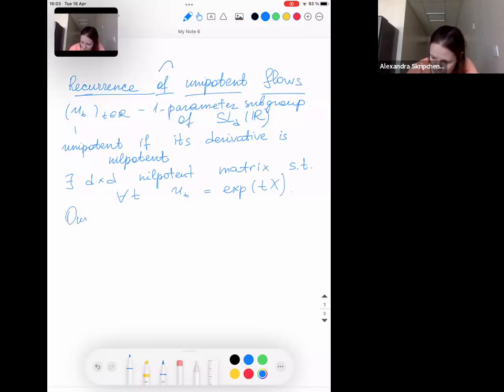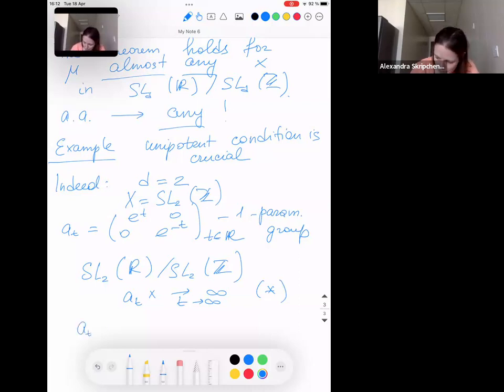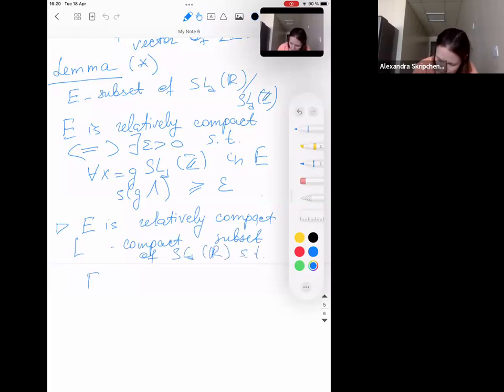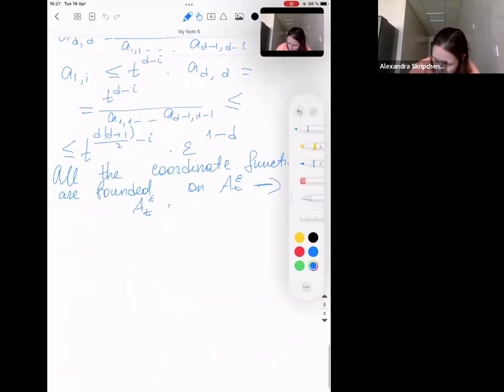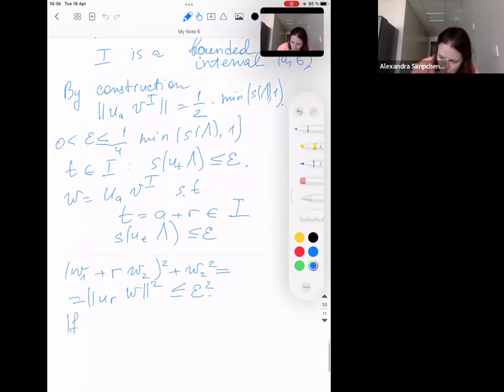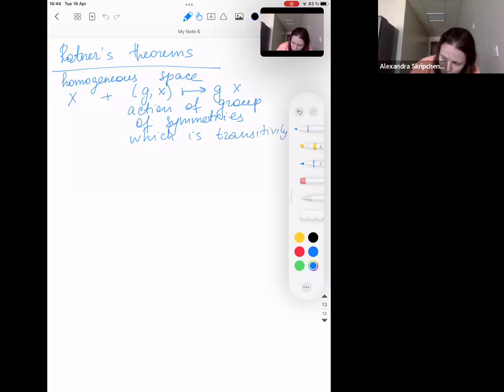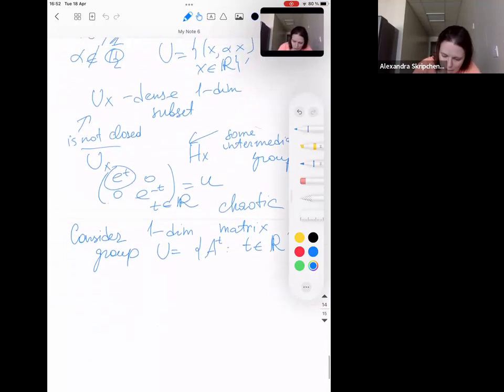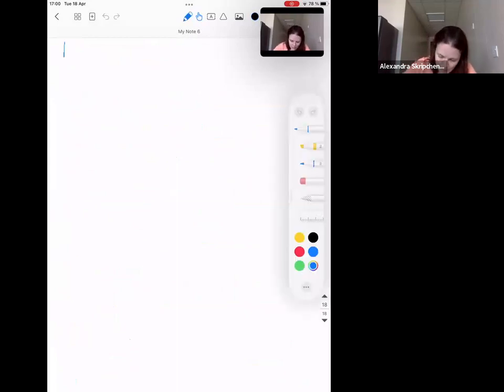Skripchenko A.S. Seminar "Modern Dynamical Systems" April 18, 2023